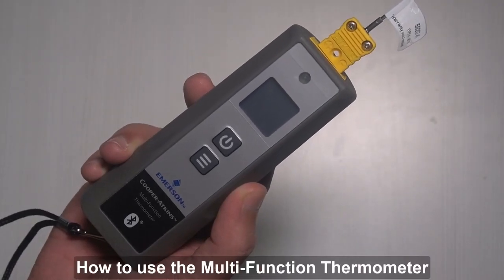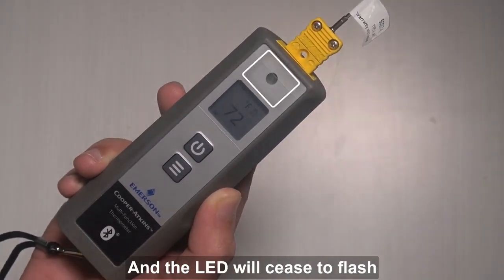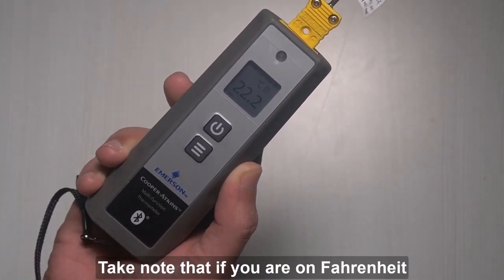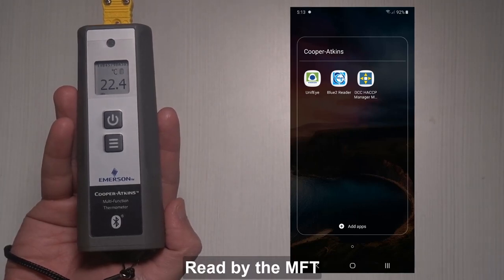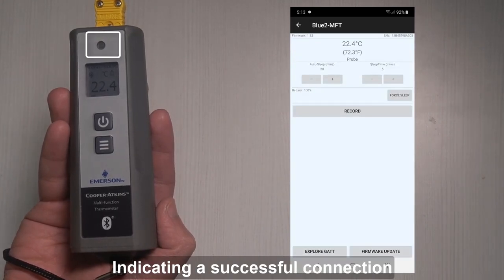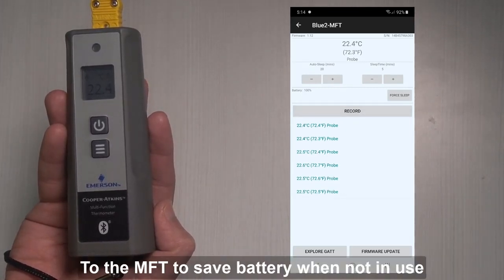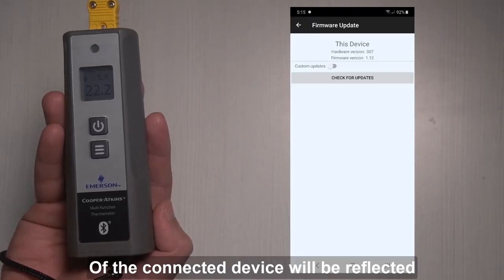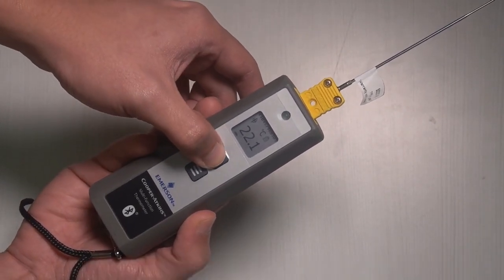Cooper Atkins Multi-Function Thermometer How to Use the MFT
Learn about how to use the MFT by understanding the buttons and functions of the device as well as connecting the device to the Blue2 reader mobile app via Bluetooth Low Energy.